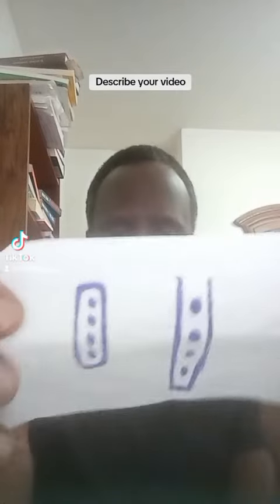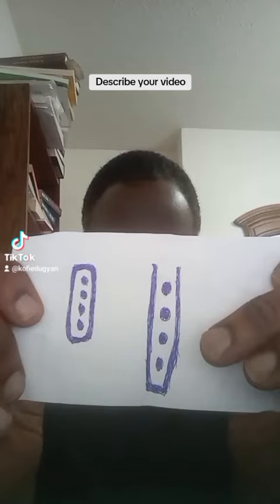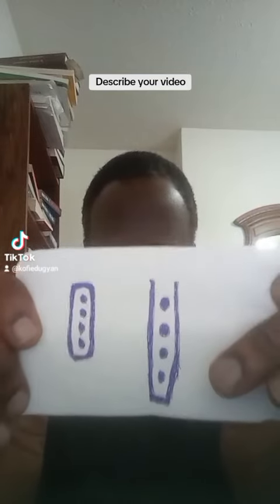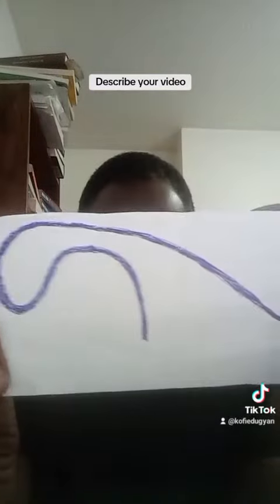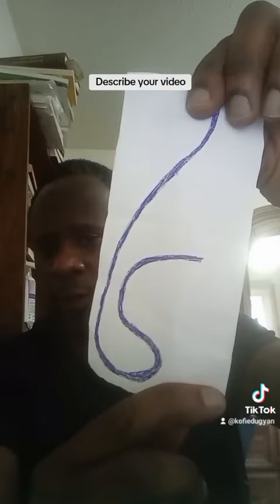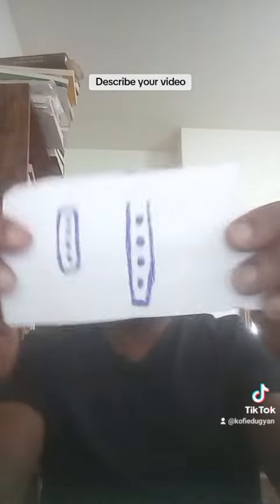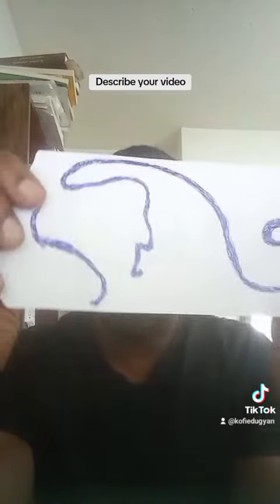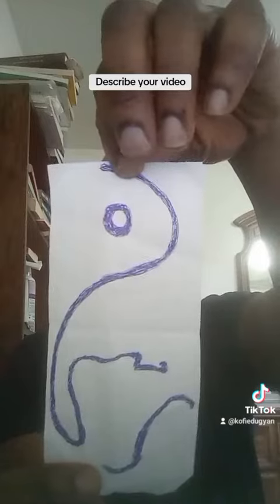Patterns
Just showing off some patterns I have done a couple of days ago.